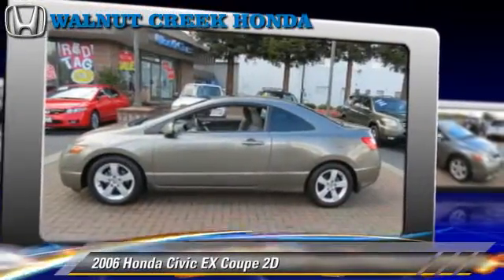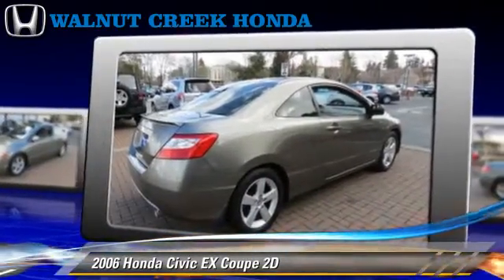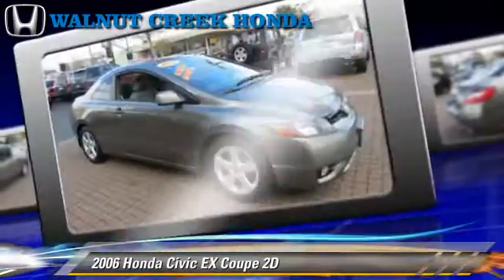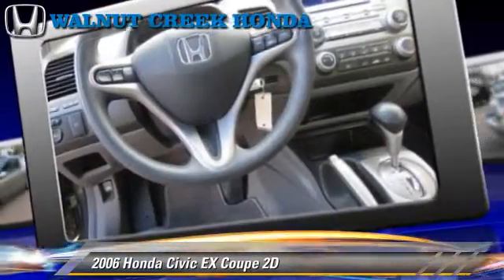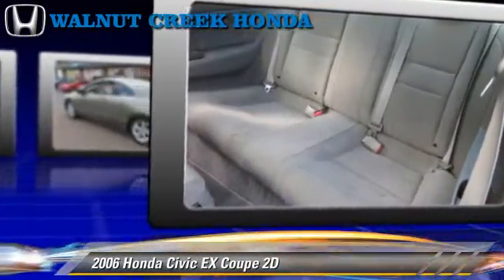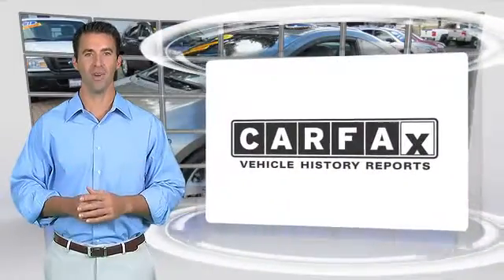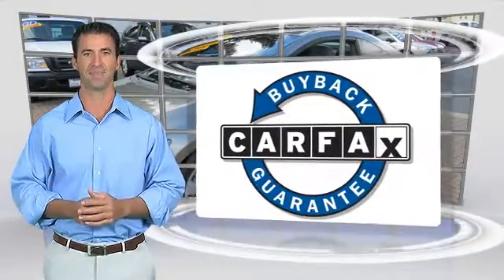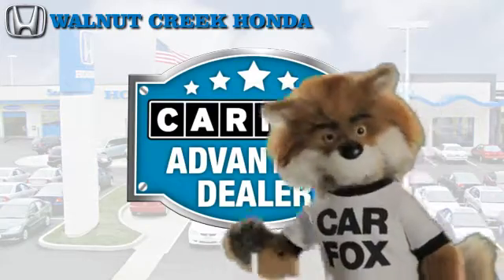Walnut Creek Honda, Walnut Creek CA 94596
[DFIN:2:2659105:I:B46252EF:b41947a8ce7ba30d50f0750863d3df8a]